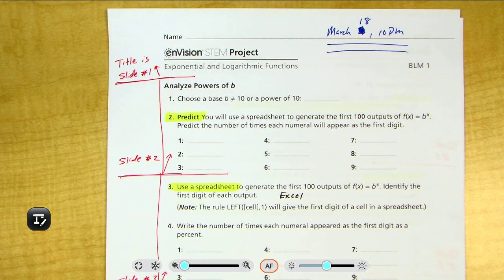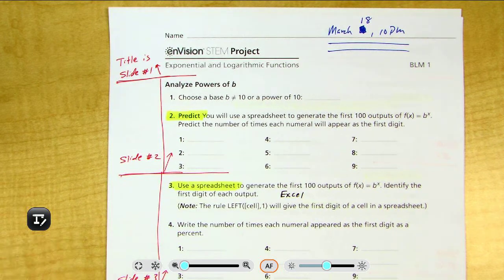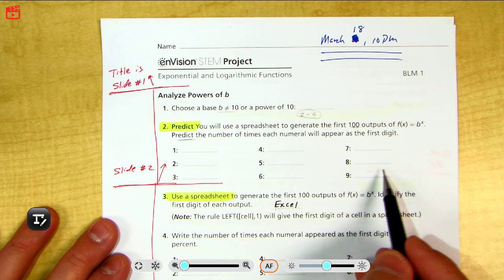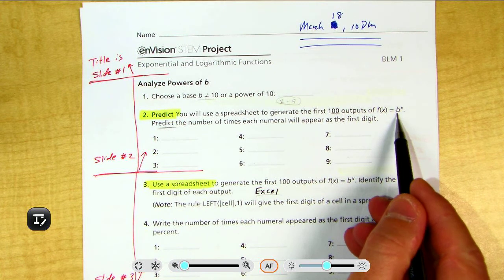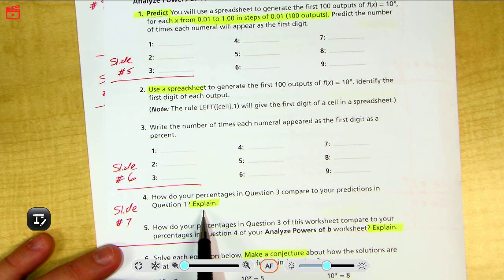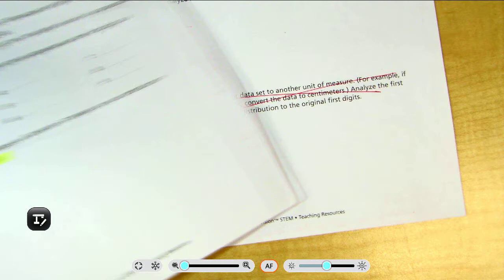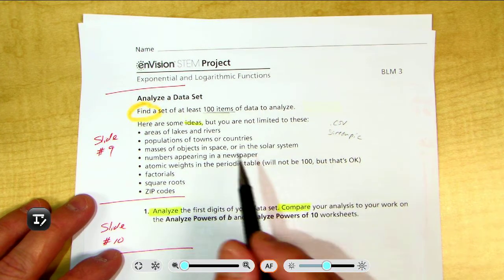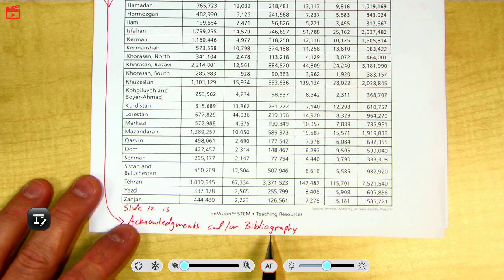Topic 5 project help vid